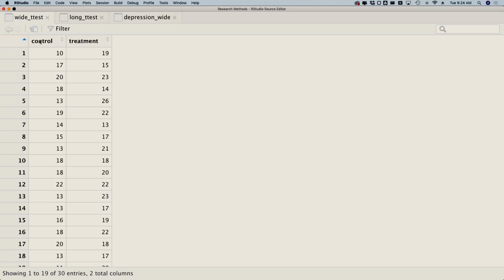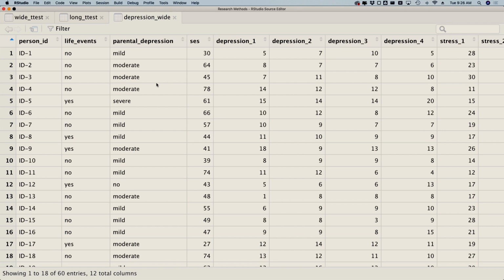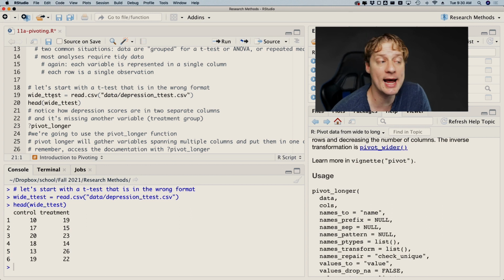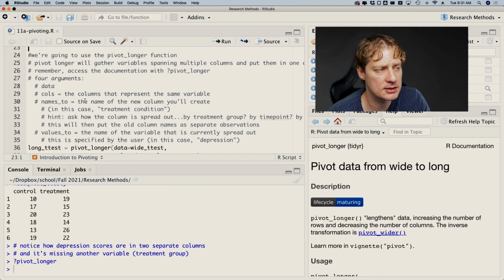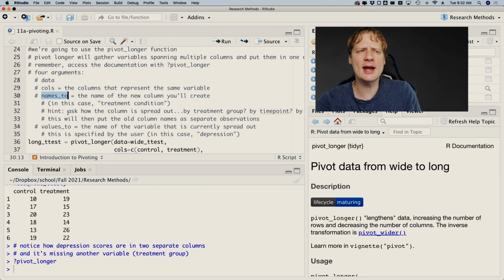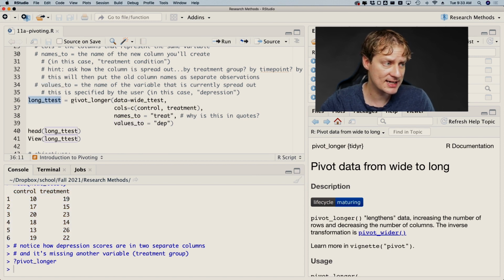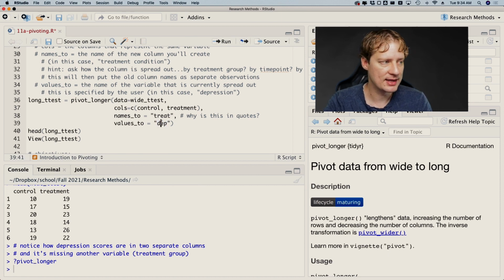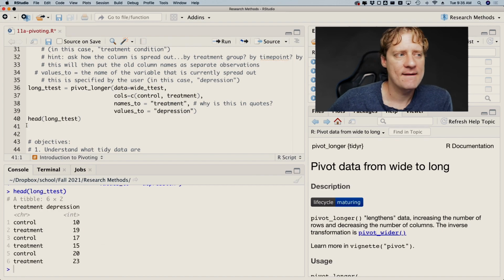Going from wide to long format in R - Pivoting to tidy data with the Tidyverse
Learning Objectives

1. Understand what tidy data are
2. Two reasons we need to pivot
3. Four arguments required for the pivot_longer function